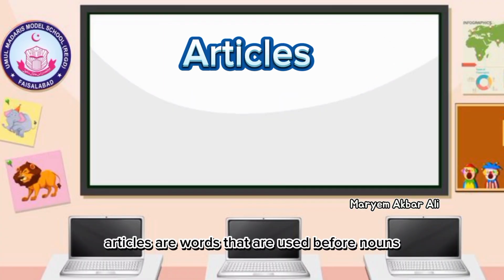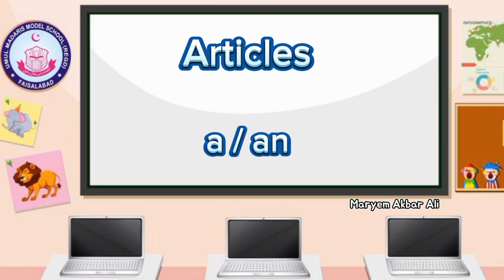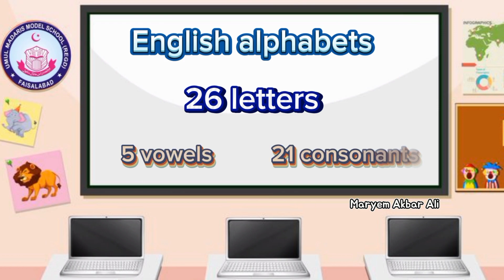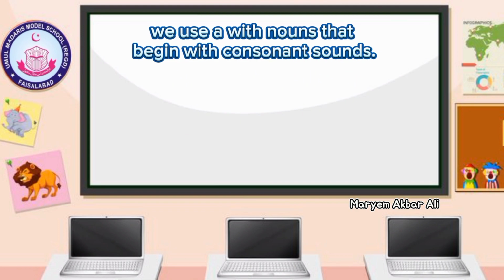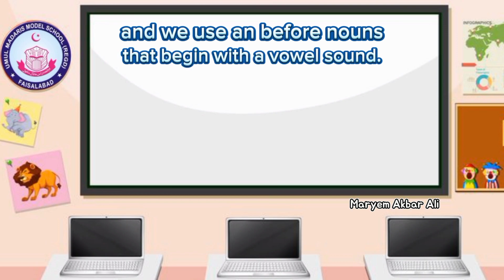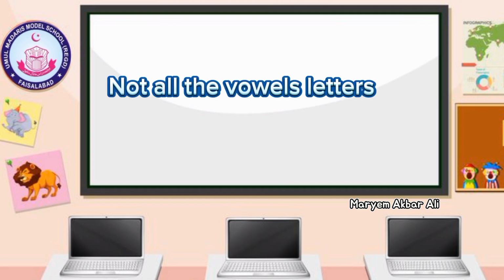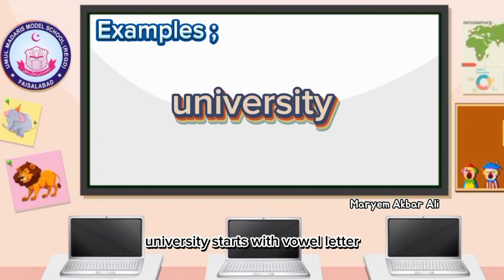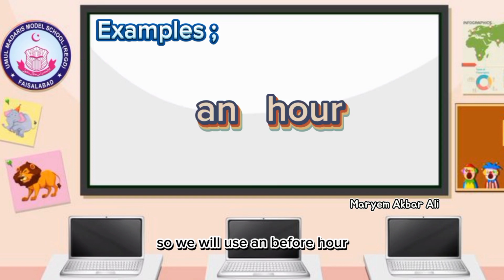Article.use of a & an Miss Maryam Akber primary#article#useofaandan#english#prep#preprimary#language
The choice between using "a" or "an" before a noun depends on the sound that follows the article. Here are the general rules:

"A" is used before words that begin with a consonant sound.

Example: I saw a dog in the park.

"An" is used before words that begin with a vowel sound.

Example: She is an excellent singer.

It's important to note that the choice is based on the sound rather than the actual letter. For example:

"An hour" is correct because even though "hour" begins with the letter "h," the "h" is not pronounced, so it sounds like it starts with a vowel sound.

"A university" is correct because even though "university" starts with the letter "u," it has a "y" sound at the beginning, which is a consonant sound.

In some cases, the choice between "a" and "an" can depend on regional accents or individual pronunciation differences. However, the general rule is to use "a" before words with a consonant sound and "an" before words with a vowel sound.